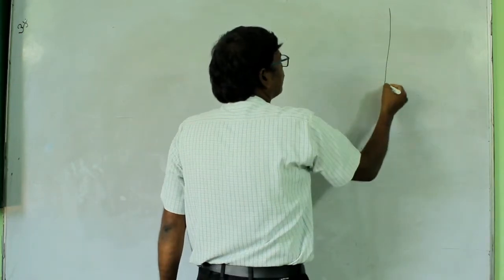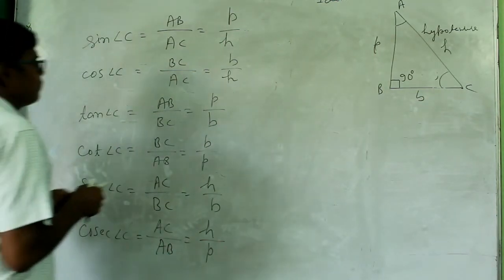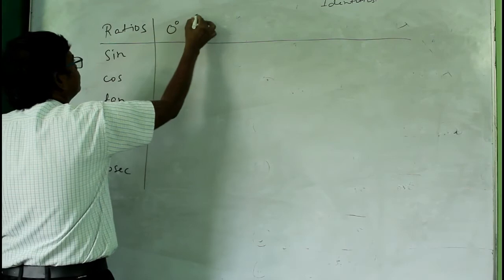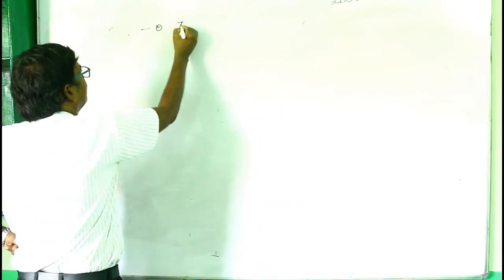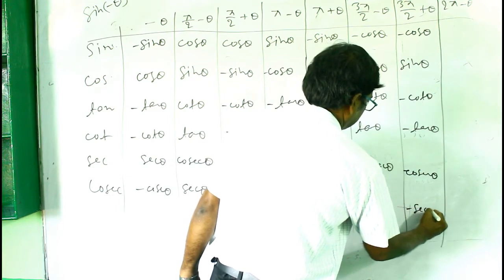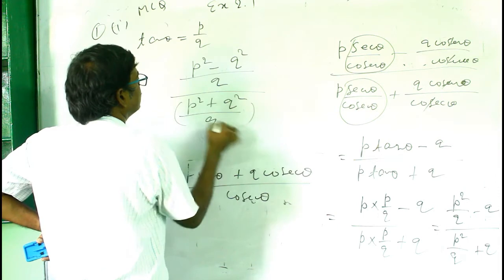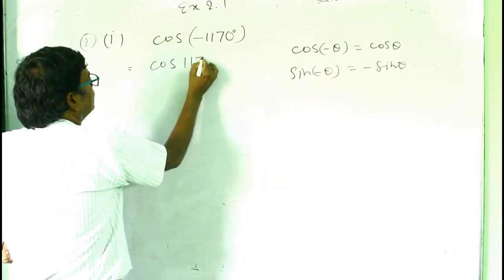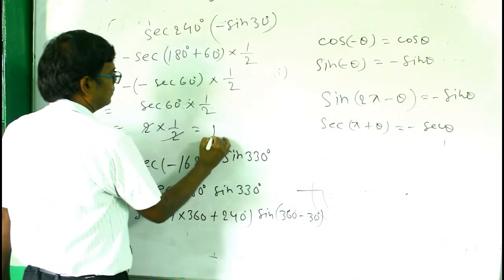BSNES | CLASS X | MATHS | CH-2 | TRIGONOMETRY | MCQ, SAQ | LUXMI SIR